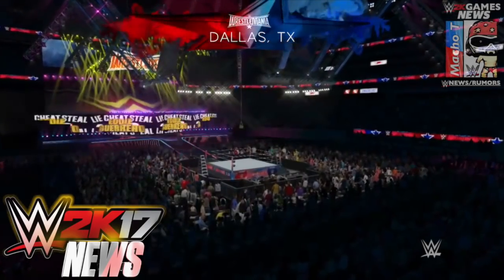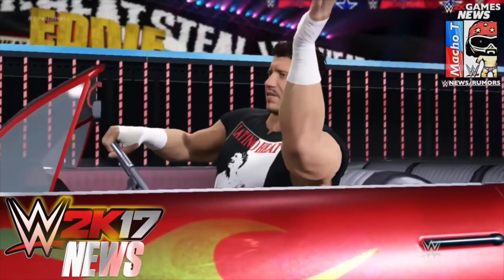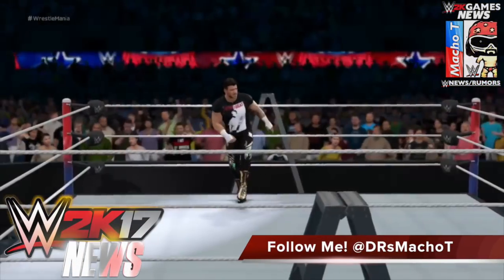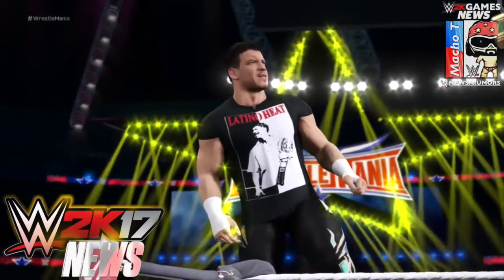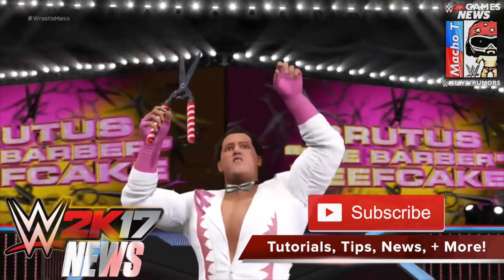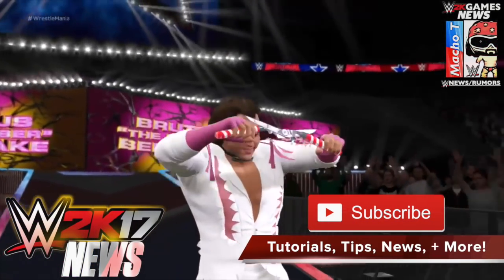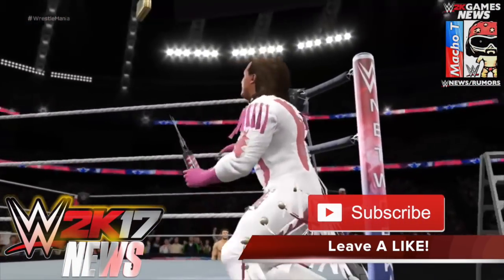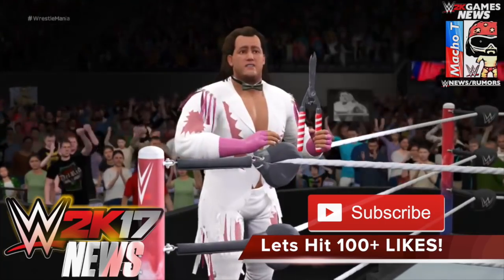How To DOWNLOAD EARLY! The LEGENDS DLC Pack! In WWE2K17 | WWE 2K17 News (EDDIE GUERRERO Entrance)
UPDATE: For those that keeps wondering you can't download the WWE2K17 Legends Pack DLC early no more. Official Release Date is 11/22/16! 12AM!

Channel Description:
Leading up to Raw, Smackdown, NXT,  and PPVs such as Wrestlemania! + WWE 2K17 News!